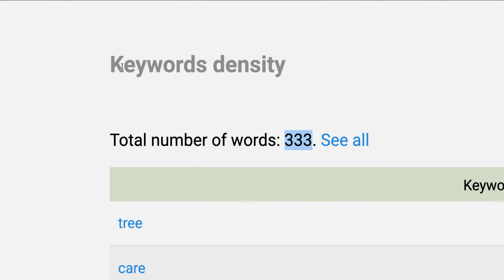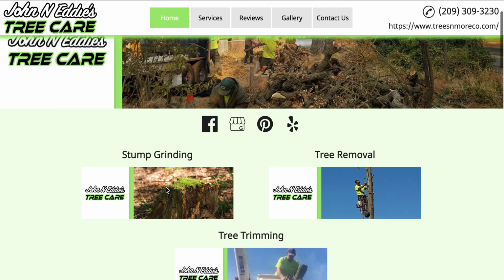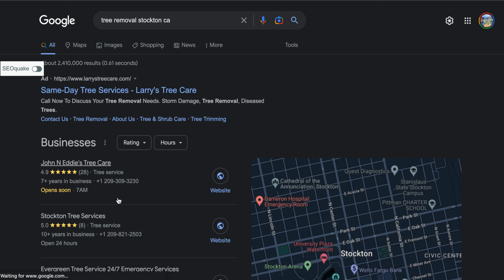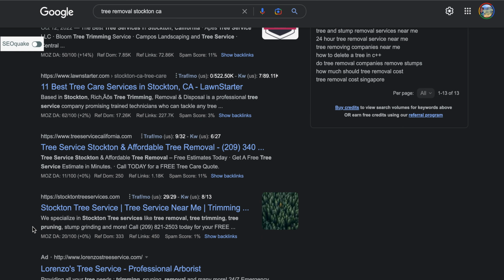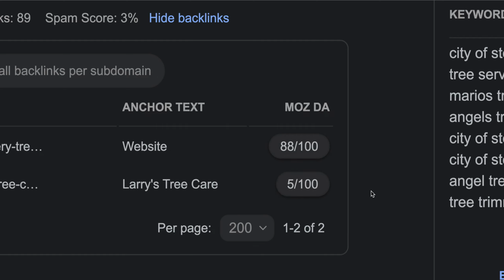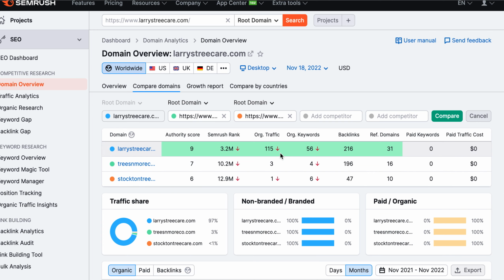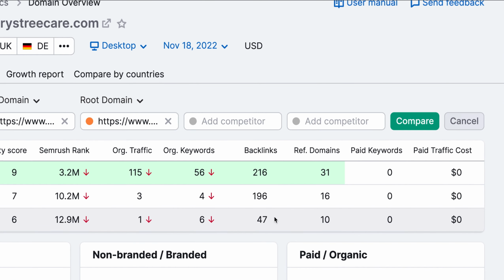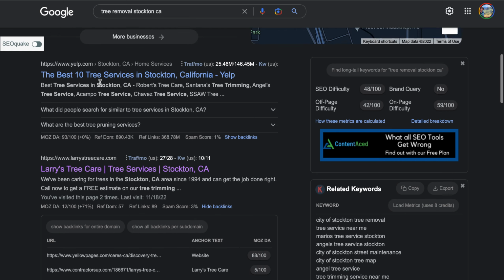Website and Competitor Traffic Analysis for John N' Eddie's Tree Care Stockton Ca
In this short video I show John with John N' Eddie's Tree Care Stockton Ca how much traffic they are getting to their website and that of their competitors as well as a few free tips to increase their online presence. In this video we take a look at the importance of targeting the highest volume buyer intent keywords, how to get into the top three of the google maps pack and the importance of backlinks to rank on the first page of Google when customers are searching for Tree Service Stockton Ca and their other high ticket services.